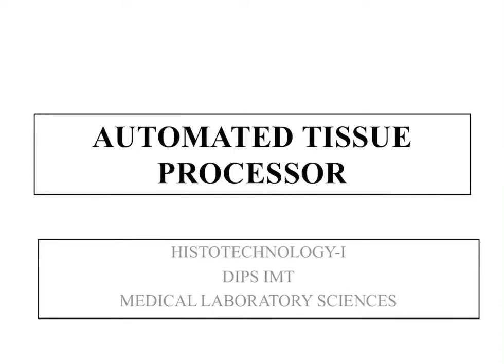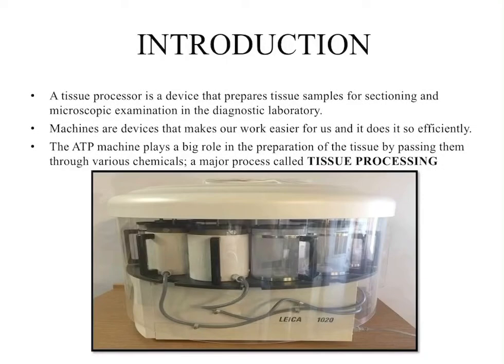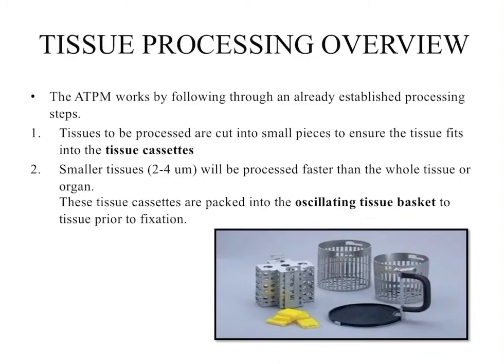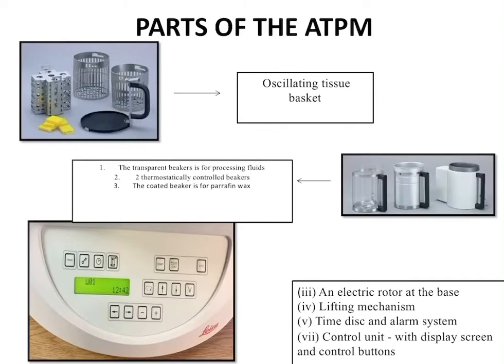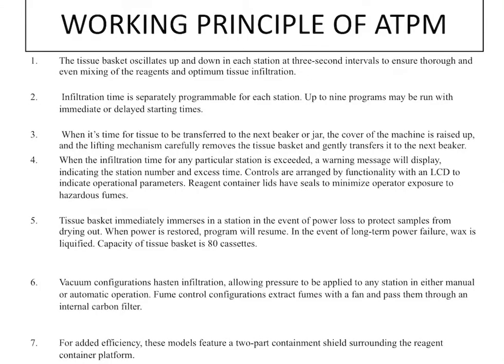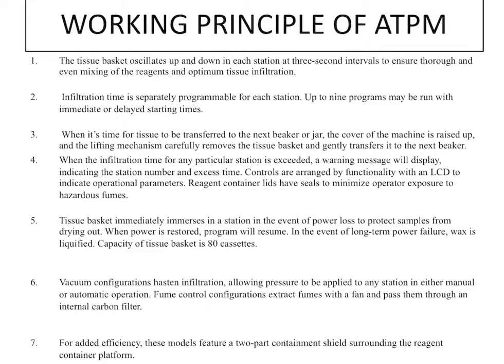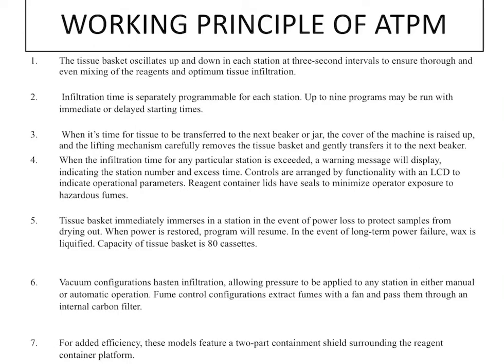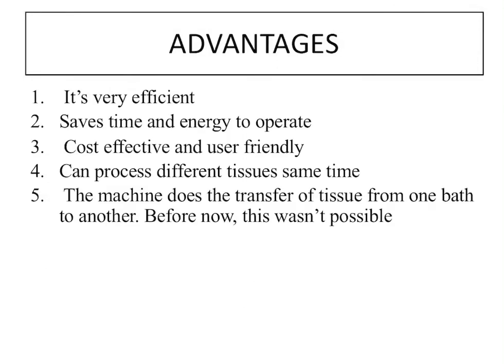Automated Tissue Processor |Histotechnology-I|DIPS IMT |Bscmls5|Presentation audio lecture